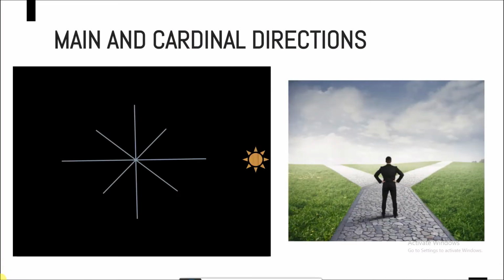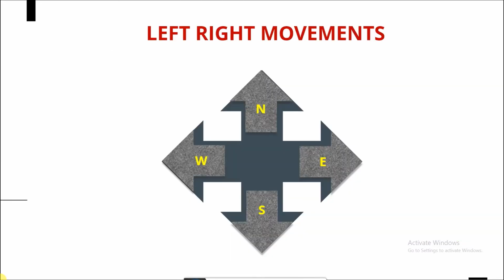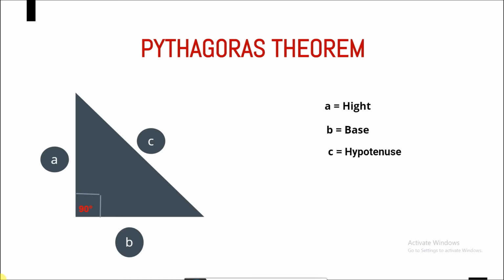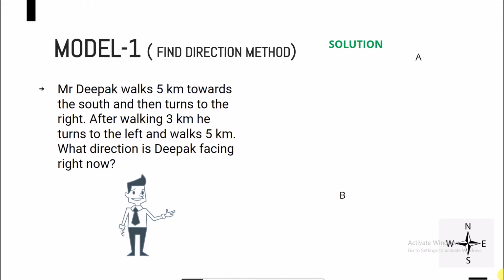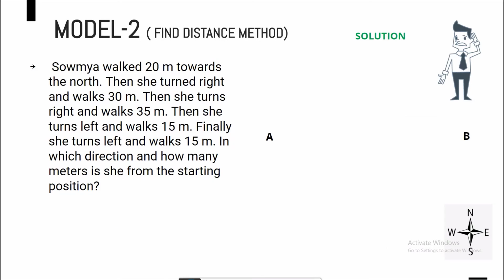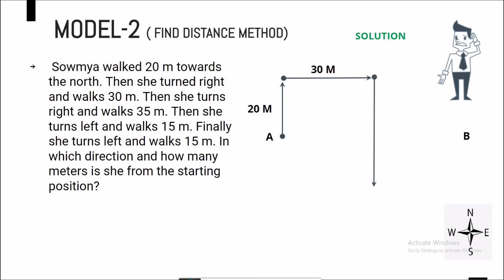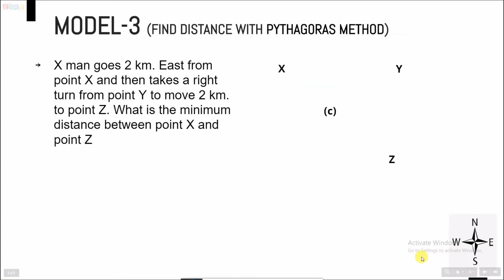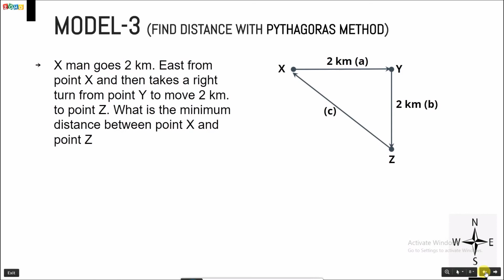DIRECTION TRICKS AND SOLUTIONS | DIRECTIONS | EXAMPLES | MODELS | ALL COMPETITIVE EXAMS